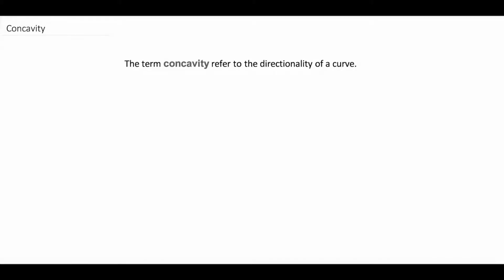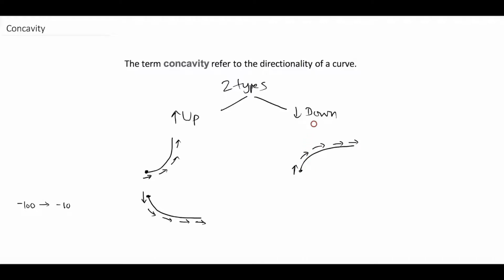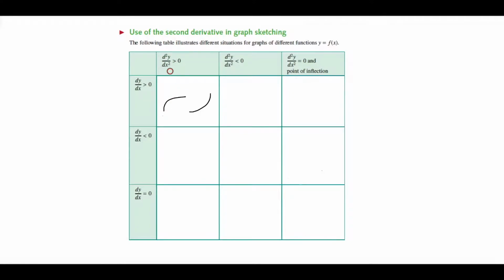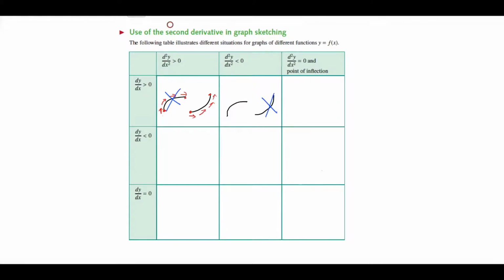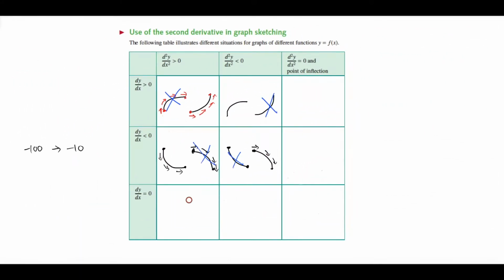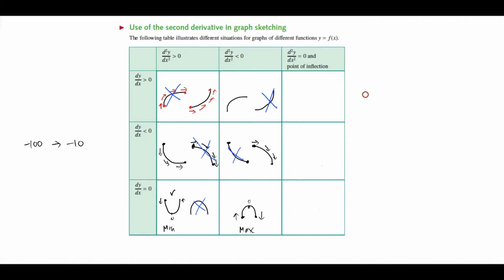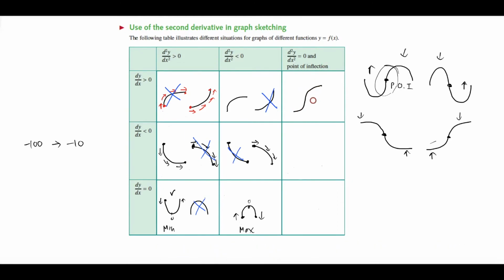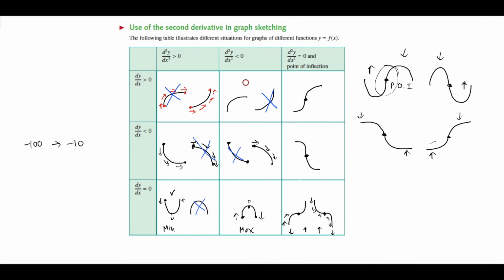Types of Concavities | VCE Specialist Maths 3/4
Concavity questions have recently been popping up in exams and SACs. Make sure you're on top of it!